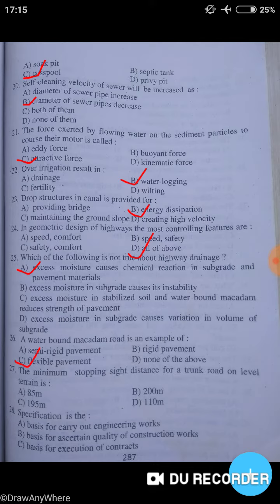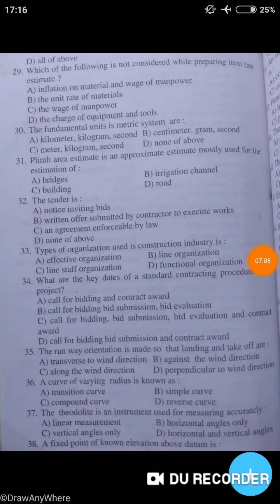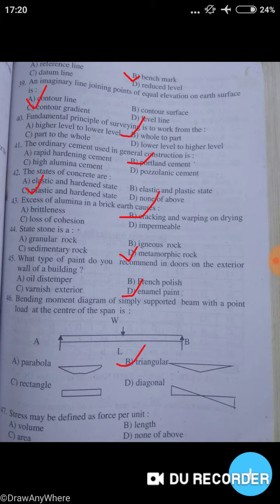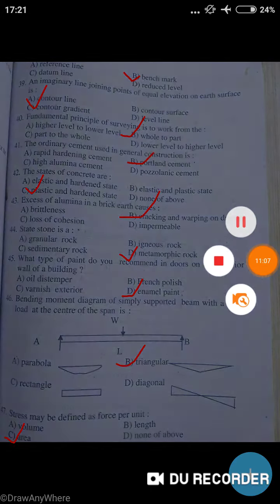Public service comession question paper 2061